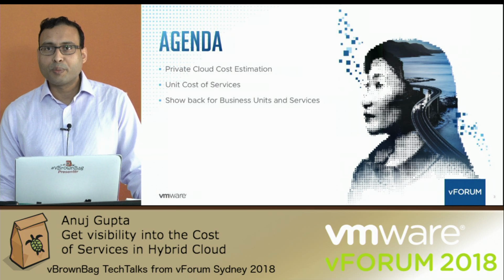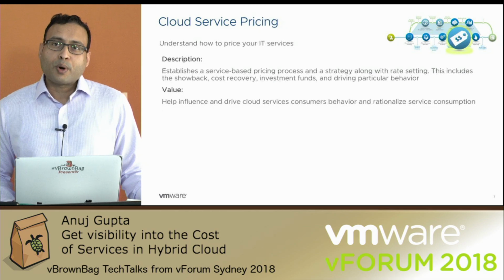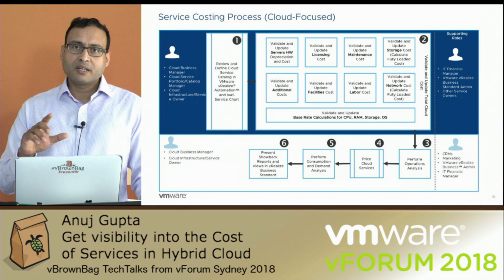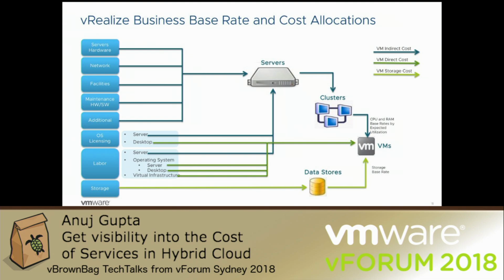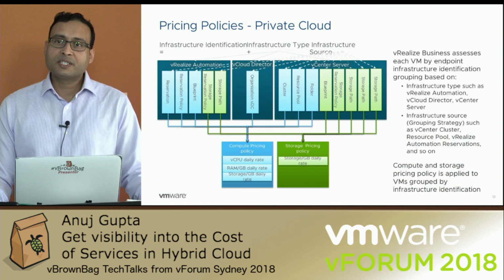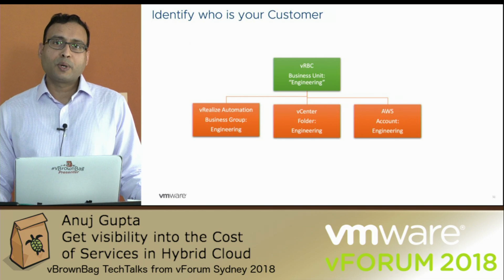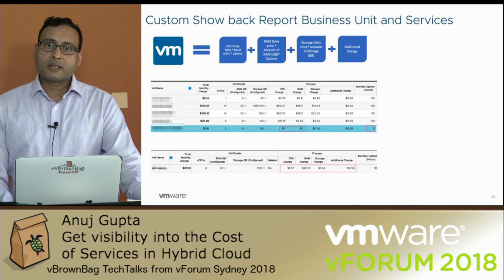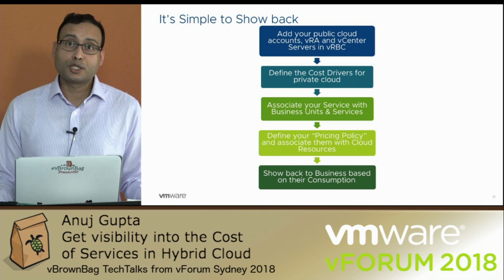Anuj Gupta – Get visibility into the Cost of Services in your Hybrid Cloud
Session will help Technology Strategist to enable their IT organization to act like a service provider by managing financial aspects of the cloud services. It will include an example of a real-world situation of a complex Hybrid Cloud environment and a step by step approach which can be followed to adopt “IT-as-a Service” model while eventually making lines of business accountable for their cloud consumption & spend.
Key Takeaway 1
How to accurately calculate the “Unit Cost” of a virtual Machine based on the CAPEX and OPEX using vRealize Business for Cloud
Understand the cost of providing IT Services to your business & Showback to them with recovery margins for the consumed services.
Use vROPS to optimise the cost of these services for your lines of business

*About vBrownBag*

*vBrownBag TechTalks*